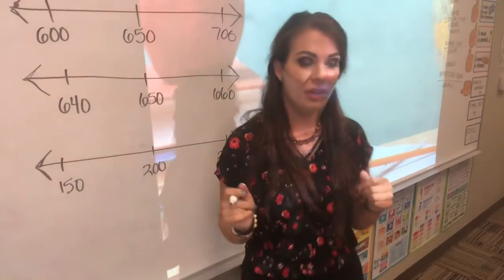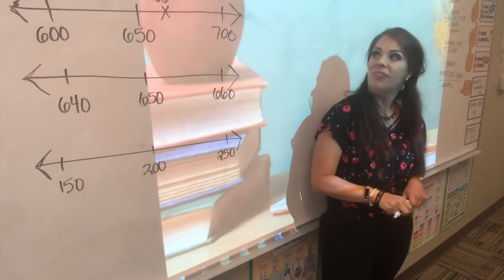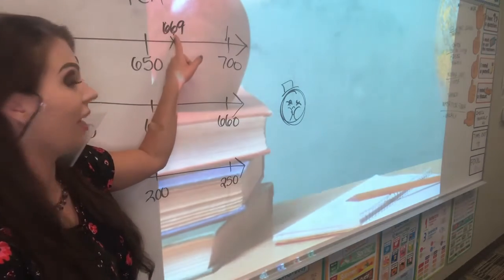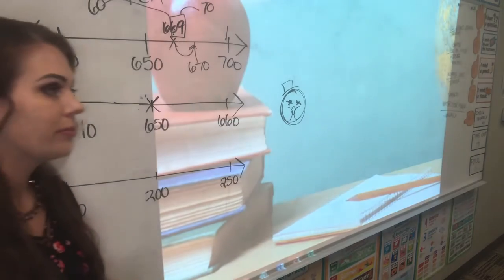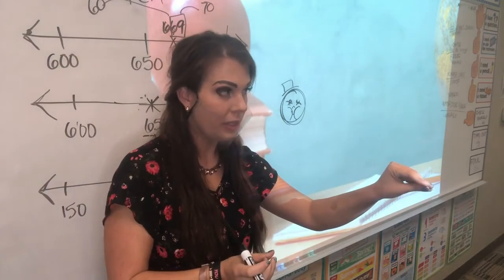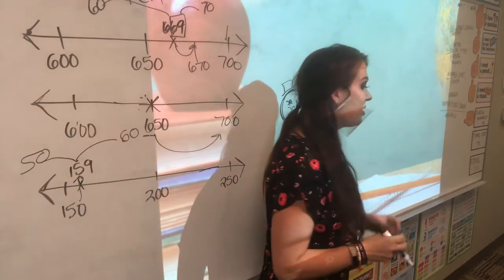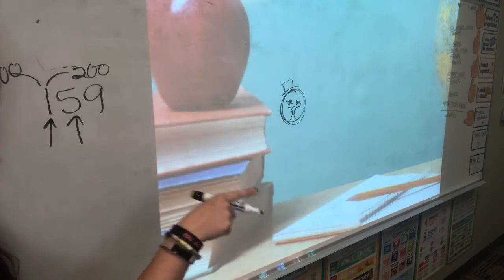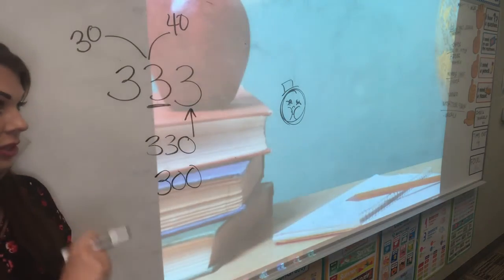Math Rounding Numbers on Number Line